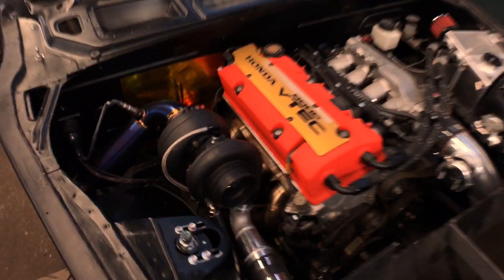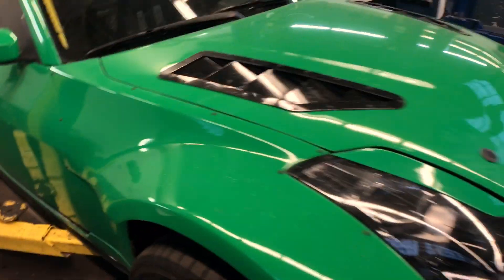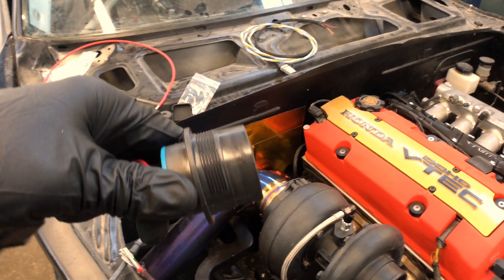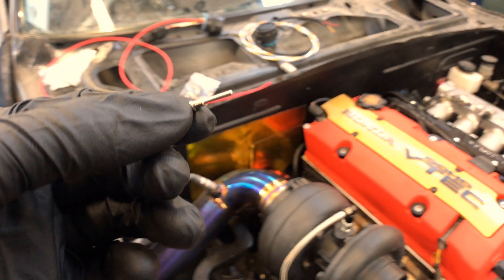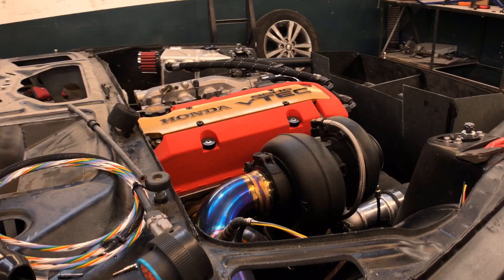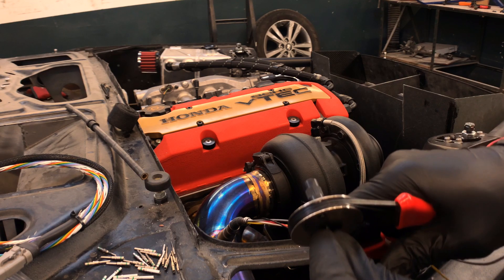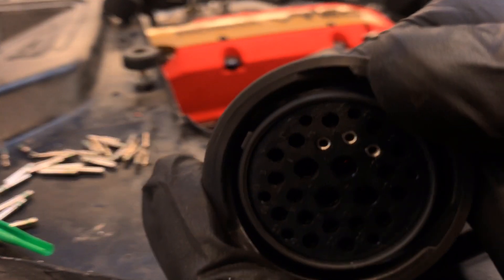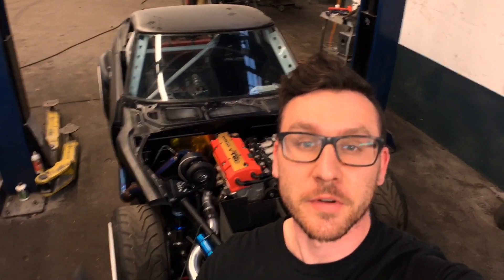How To Wire A Mil-Spec Connector | FMF EP #3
In todays five minute Friday episode Tim explains how to wire a Deutsch mil-spec bulkhead connector.